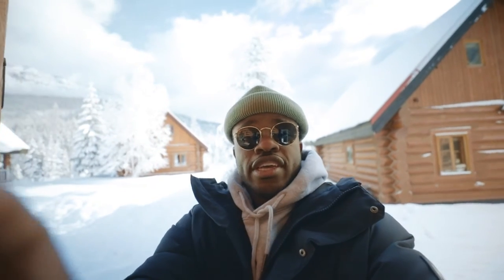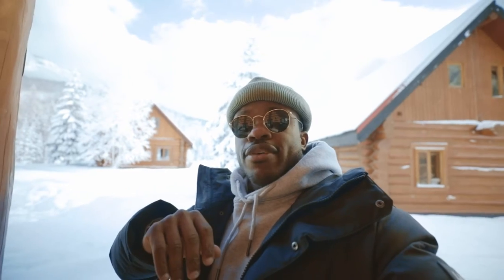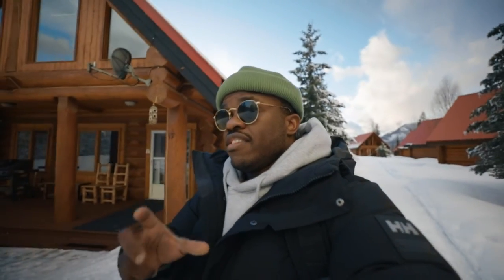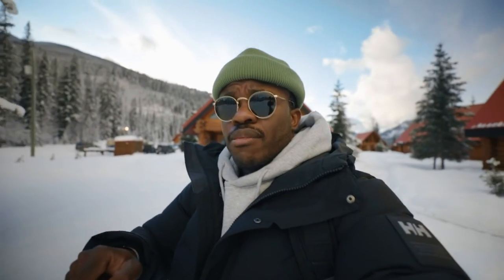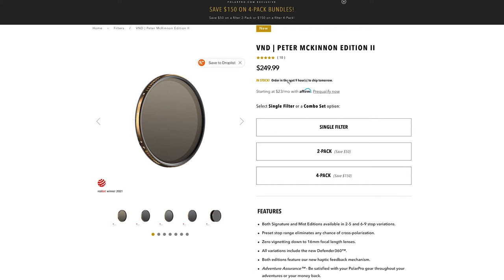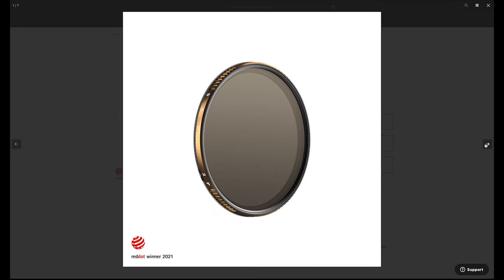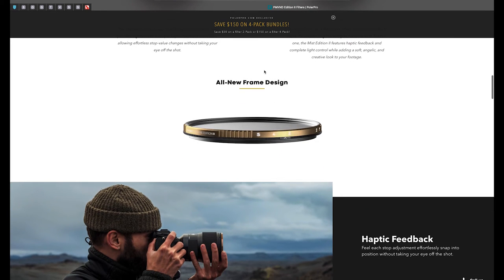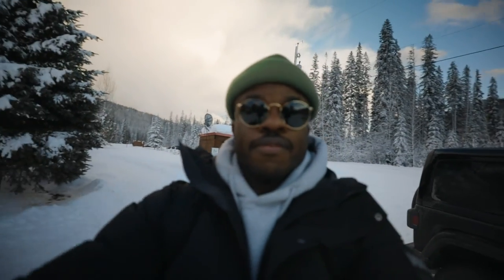First Time Travelling (to Banff) Since the Lockdown – Episode 2– Trying out Peter Mckinnon ND Filter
Hey guys! In this travel video, I decided to try out the famous Peter Mckinnon's Polar Pro ND filter. Here is my take on it.

EQUIPMENT USED
CAMERA BODY:

LENSES:
CANON EF 16-35MM F/2.8L III USM

GORILLA POD:
JOBY 5K

ND FILTER:
VND PETER MCKINNON SIGNATURE EDITION II